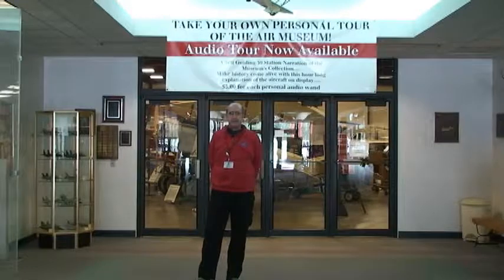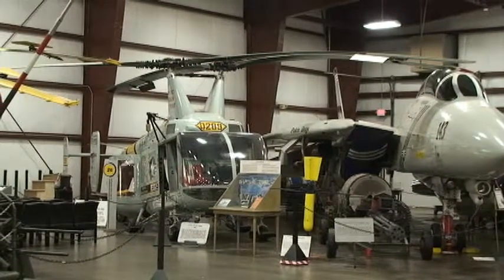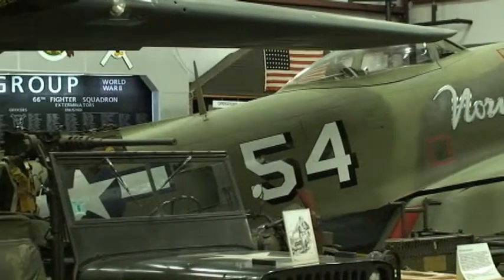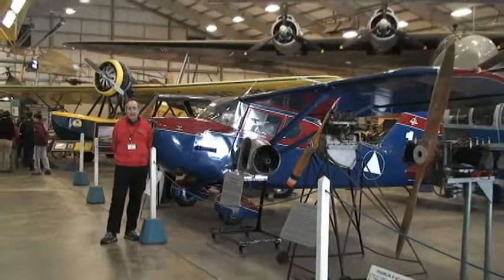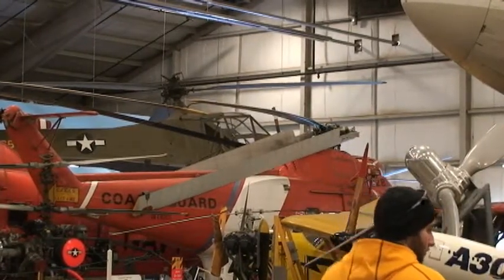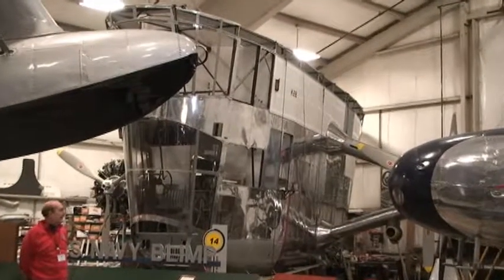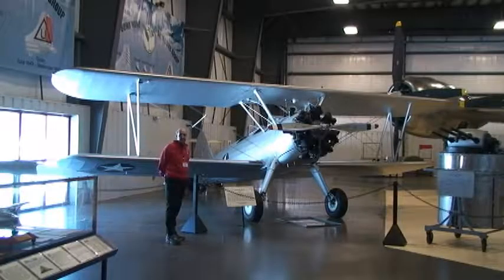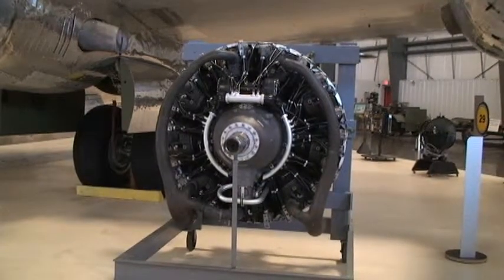Out & About: New England Air Museum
Al and Susan Grimaldi visit the New England Air Museum in Windsor Locks, Ct.